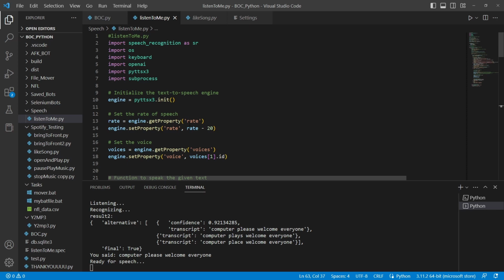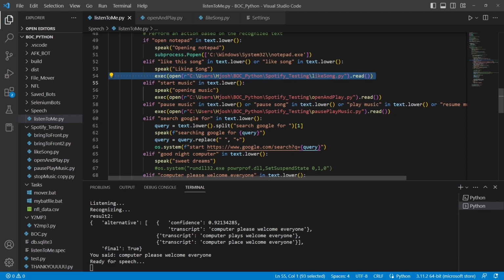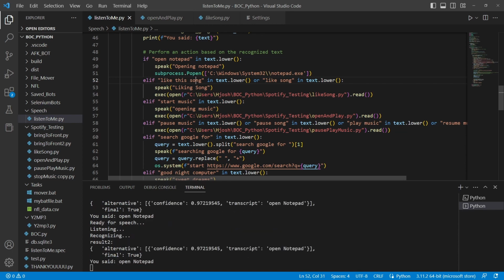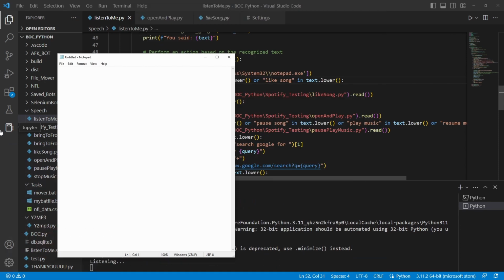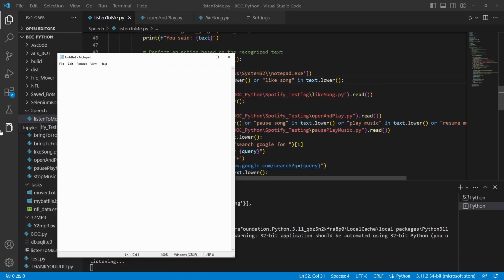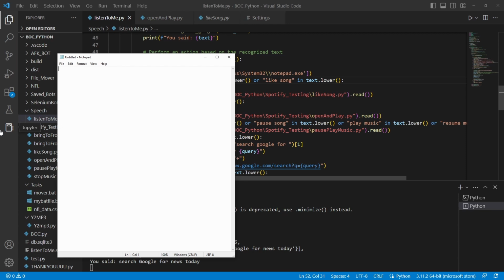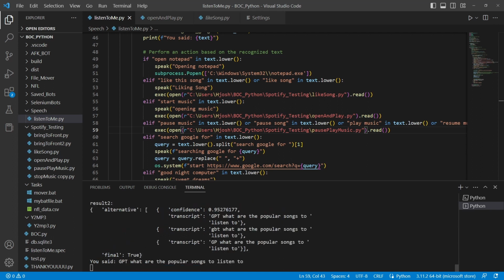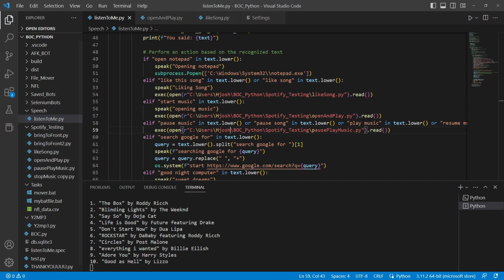Intermediate Python Tutorial - Make Your Own Personal Assistant (Intro)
FYI My voice become muffled during the Spotify demo because Youtube was able to edit out the Spotify song in the background while still trying to keep my voice.

In this tutorial, we will be showing you how to create your own personal assistant using Python. We'll start by teaching you the basics of Python programming, and then guide you through building your own keyboard-activated assistant that can perform a variety of tasks, such as answering questions, playing music, and opening programs. We'll be using a combination of Python libraries, including speech recognition, text-to-speech, and natural language processing. By the end of this tutorial, you'll have your very own personal assistant that you can customize to fit your needs.

Chapters:
0:50 Demo